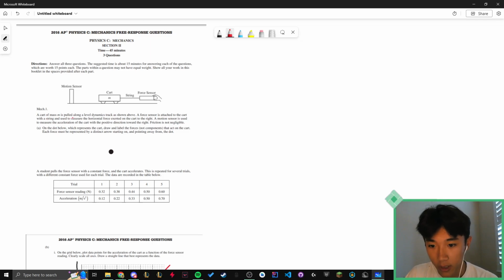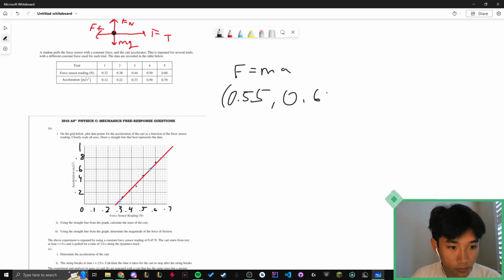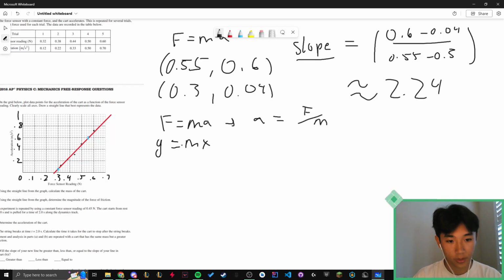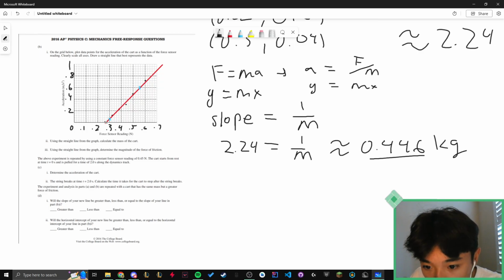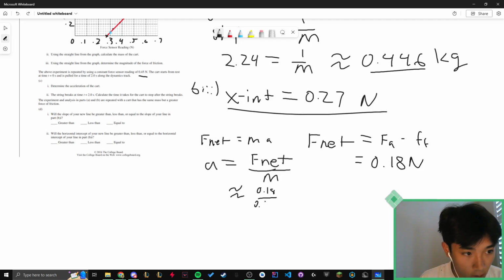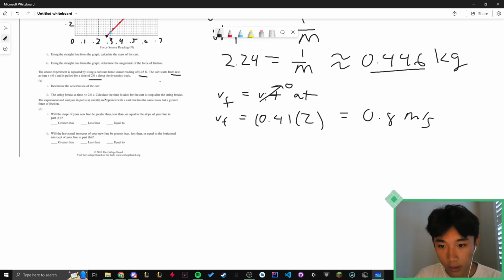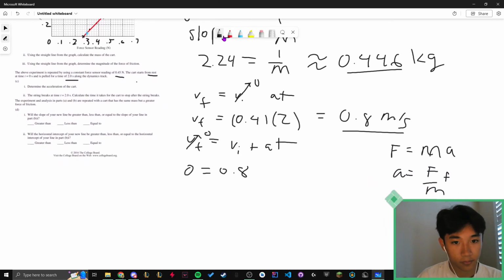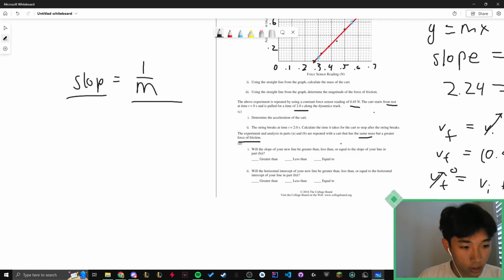AP Physics C: Unit 2 Dynamics FRQ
These videos are here to aid the thinking process throughout FRQS and don't focus on the pure topics themself. To make the most of the videos understand the basics of the topics and the video will teach you how to apply the basics to the problems and tricks to getting full marks on FRQS